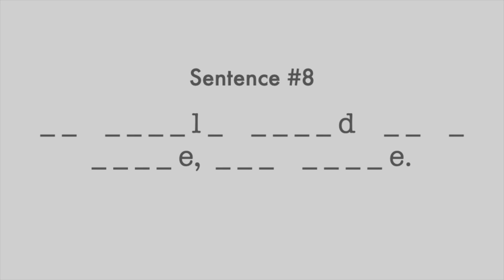(Eight-Word Sentences/#6) Ear for English: Listening Practice/Dictation/Essential Vocabulary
Ear for English: listening practice for English learners. All sentences recorded by American native speakers speaking at a fast, normal speed. Start improving your listening comprehension today!

The eight-word sentences in this video are built from the 500 most common English words.

If it was difficult for you to understand these sentences, click on the Settings icon, slow down the Playback Speed to 75% or 50%, and then listen again.

ANSWERS*:
1-Try to be more careful with that thing.
2-We’re going to rest here until she comes.
3-Is that more important than my new job?
4-She’s given him three more things to watch.
5-Has it rained there since I called him?
6-This table’s heavier than the one you bought.
7-He knows that she can’t come on time.
8-My family moved to a large, new house
9-They’re stopping now to check the roads’ surfaces.
10-That’s the simplest way to find a better job.

*Contractions (can’t, don’t, should’ve, she’s, etc.) are considered as one word. Some contractions (don’t, she’s, hasn’t, we’ll, etc.) are very common in everyday written English. Other contractions (mustn’t, that’d, that’ll, etc.) are not very common in written English. However, since most Americans use contractions when speaking quickly, all of the sentences in the Ear for English videos use contractions whenever possible.

If you enjoyed this listening practice, be sure to give the video a thumbs up. Thanks.